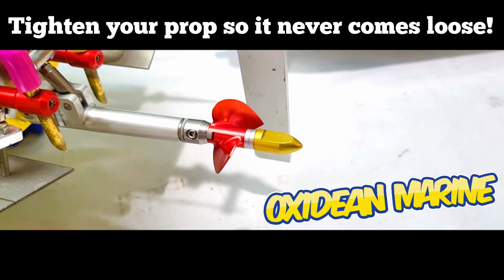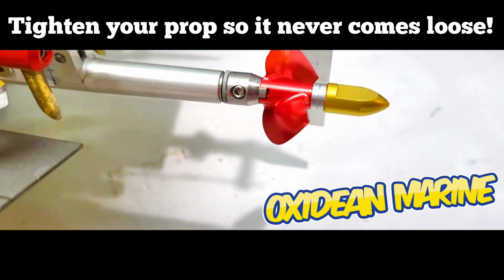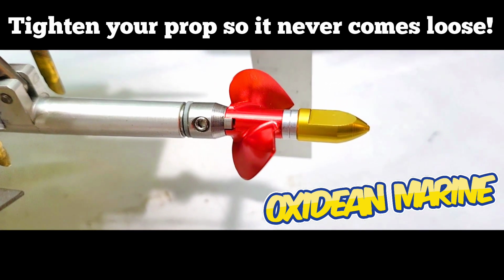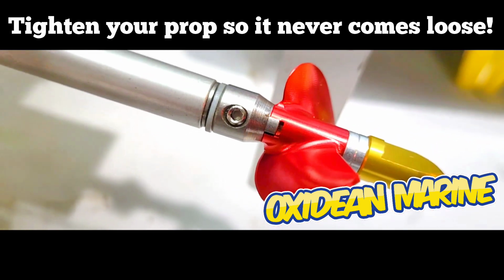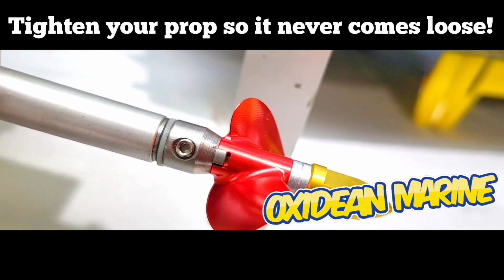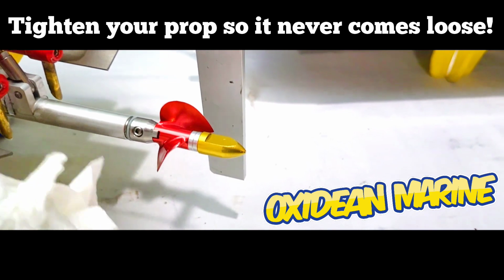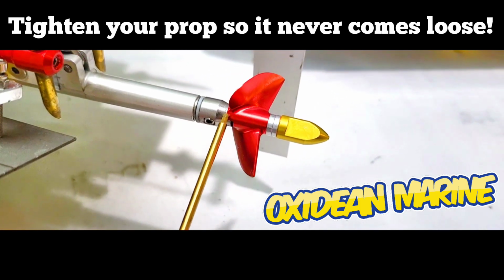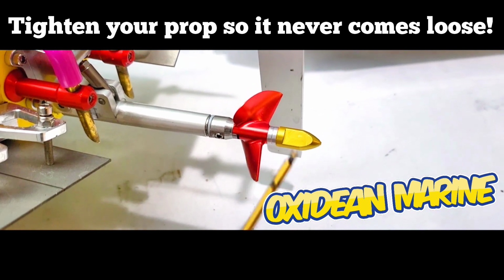Rc Boat Instructional Video Tighten your Prop so it doesn't come off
Oxidean Marine Instructional Video:

Tighten your prop so it Never comes loose Without using loctite.